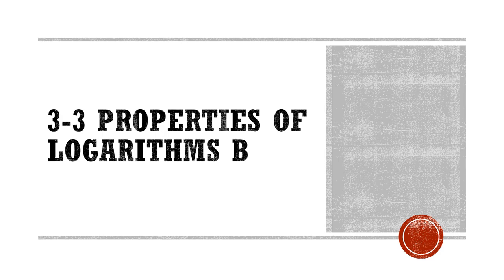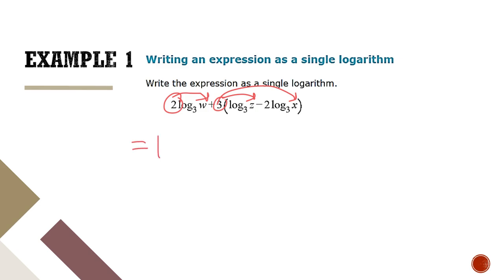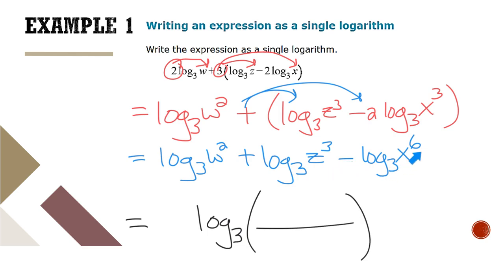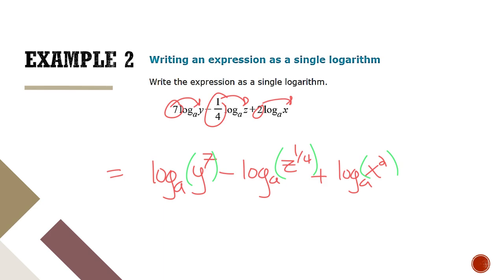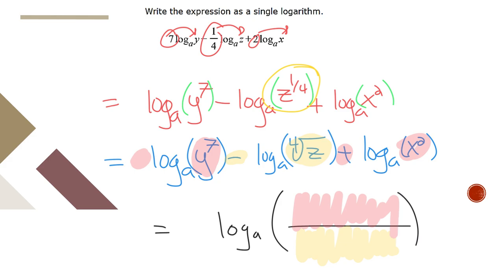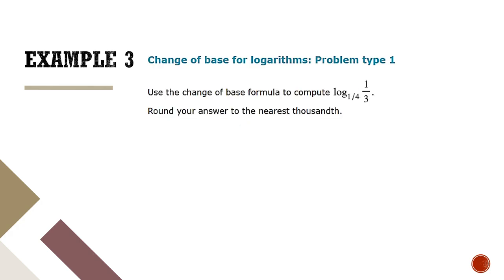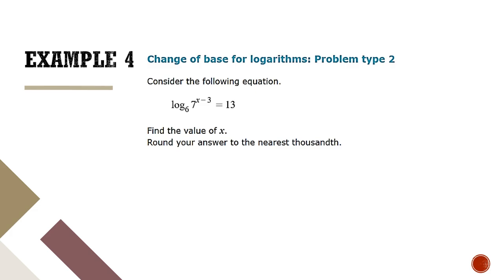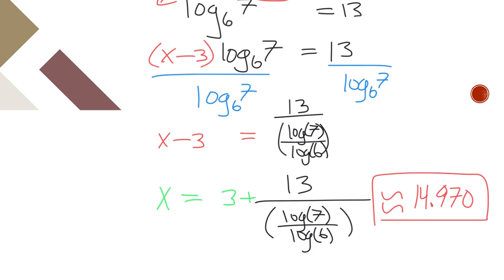3-3 Properties of Logarithms B